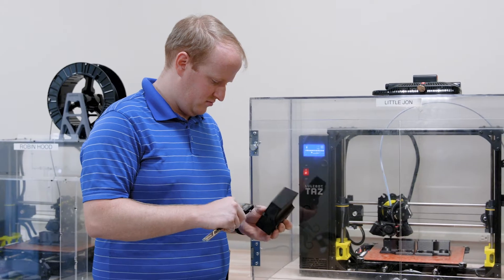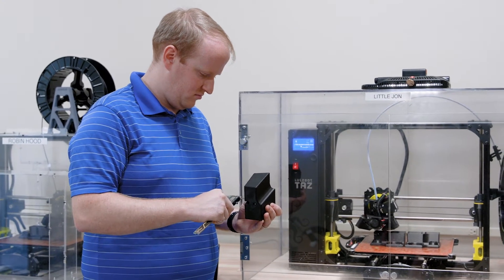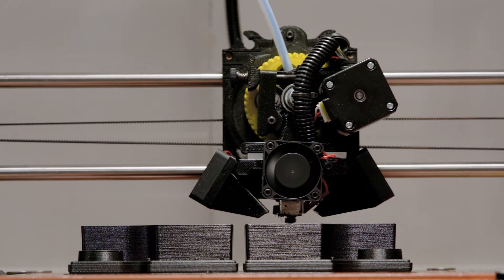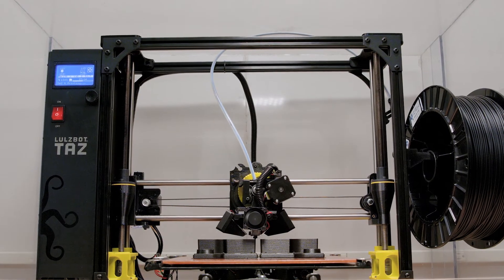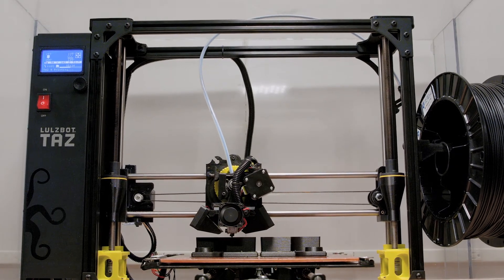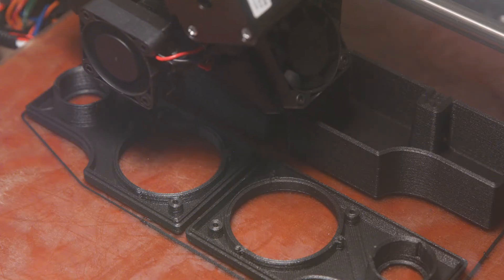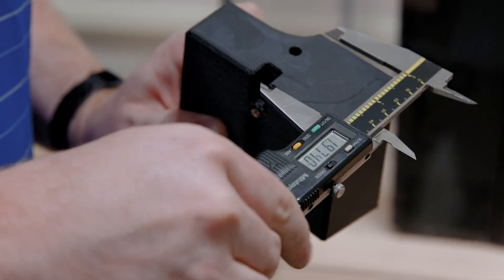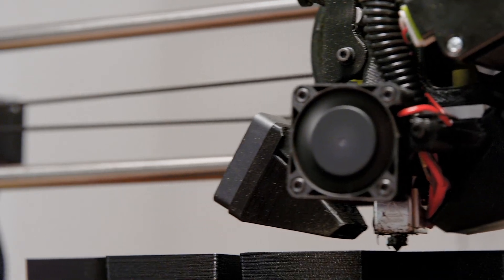The Benefits of Using 3D Printing/Additive Manufacturing for Rapidly Prototyping Speaker Materials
3D printing improves customization and reduces the time and cost of developing speaker materials. Additive manufacturing and rapid prototyping are sustainable and economically beneficial processes for speaker design and production. MISCO uses 3D printing for rapid iteration during prototyping. This allows us to get all of our designs down before we start cutting tools for injection molding or another manufacturing process.

If you have any further questions about using 3D printing, additive manufacturing, or rapid prototyping, contact MISCO Speakers or request a quote